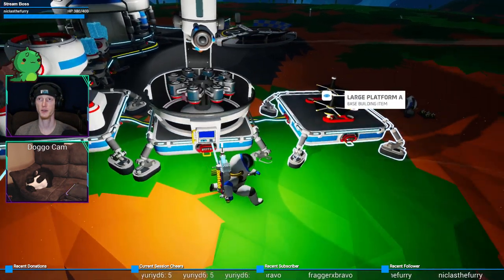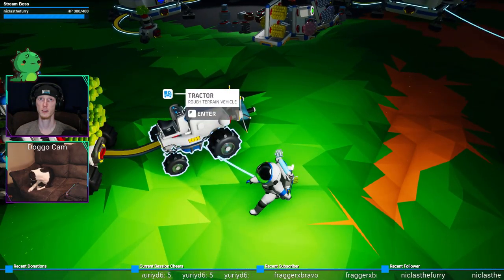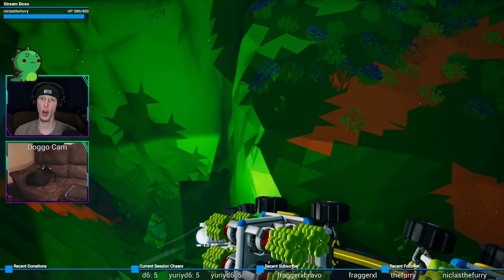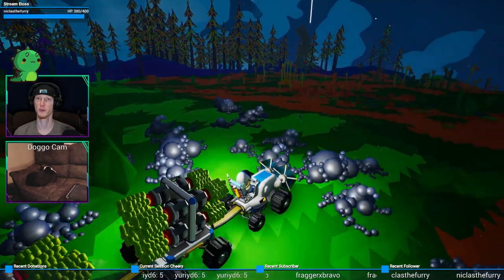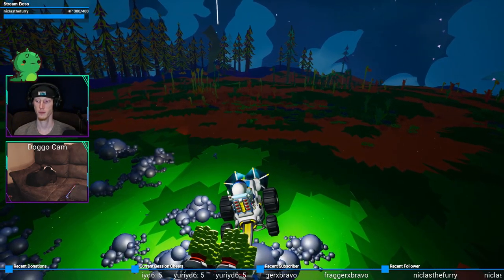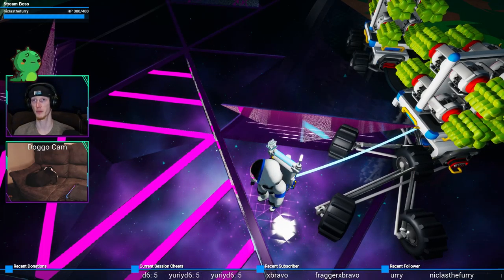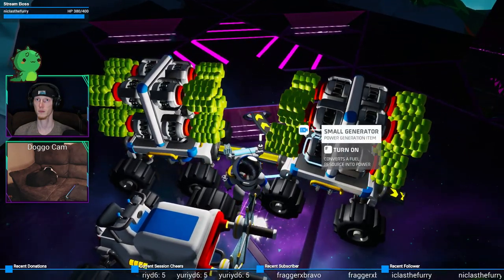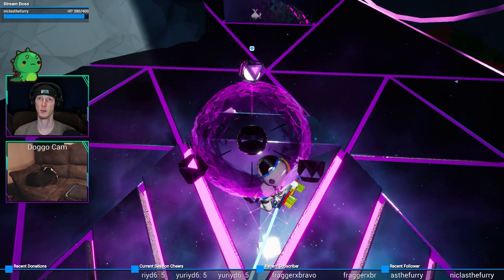Beacon | Astroneer #36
. that works 😂